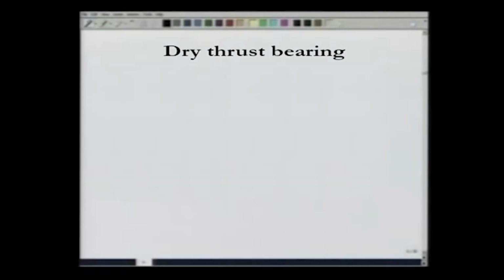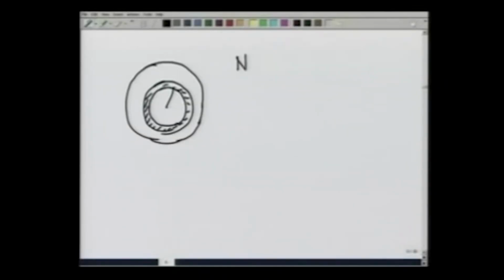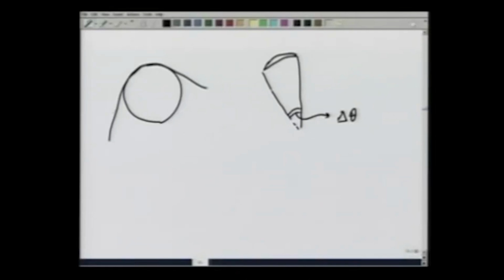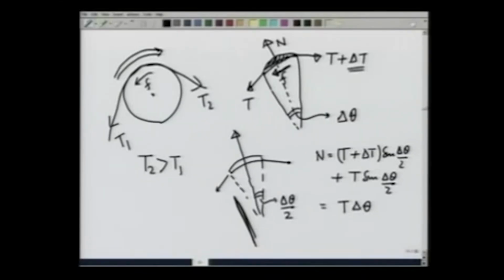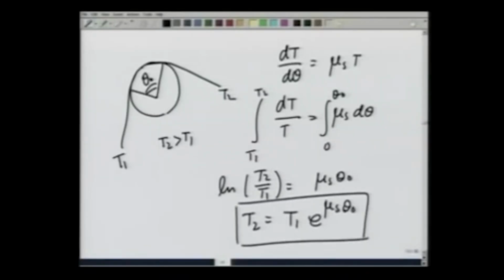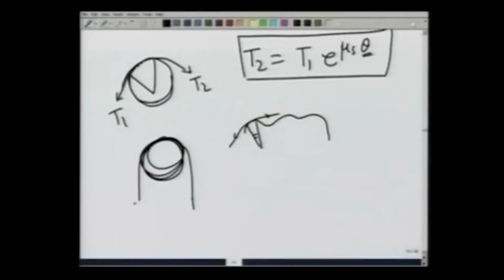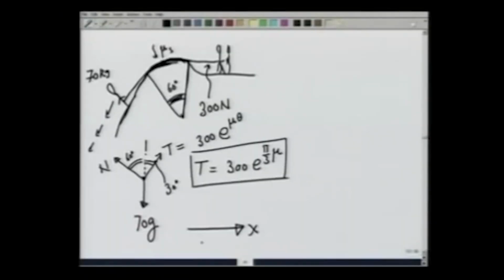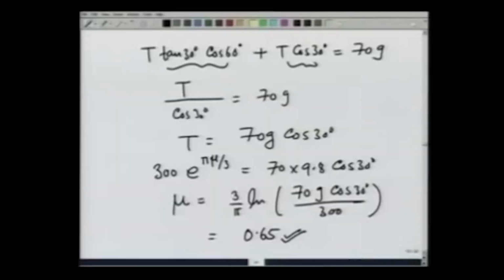Dry friction III - Dry thrust bearing and belt friction with demonstration